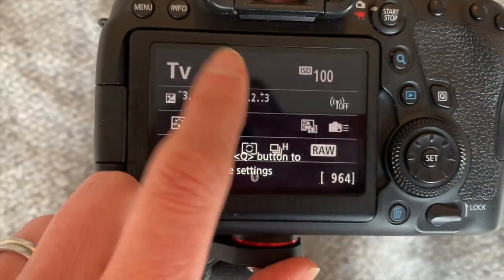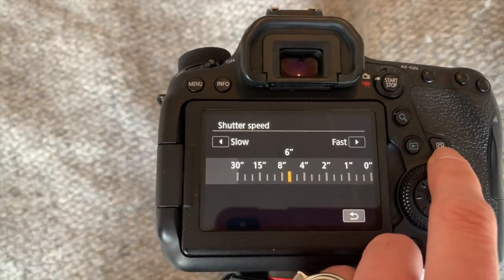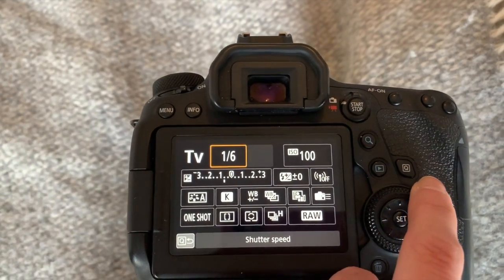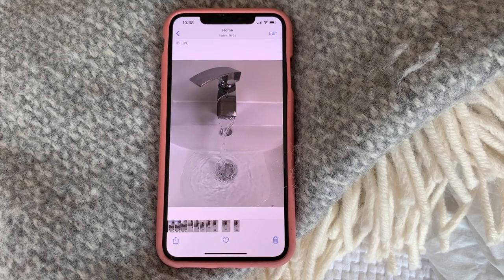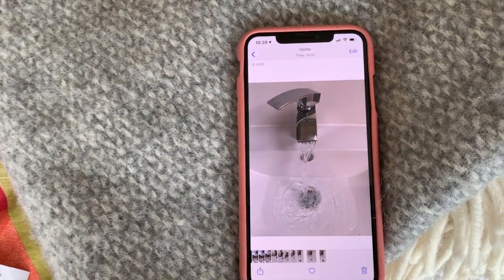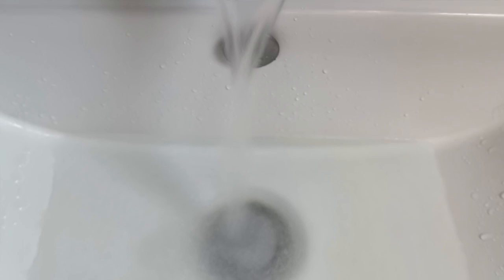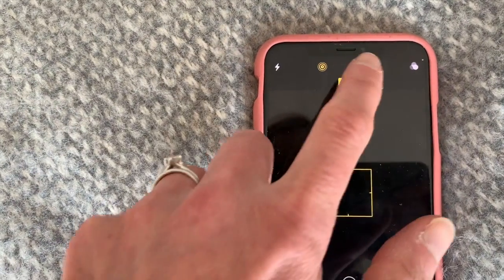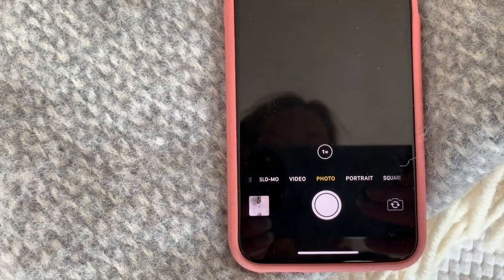Episode 4: Shutter Speed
How to get more out of your camera during lockdown - shutter speed